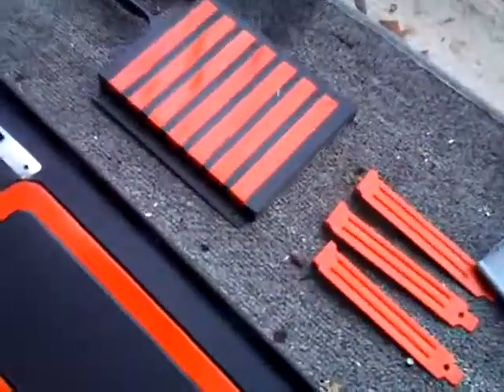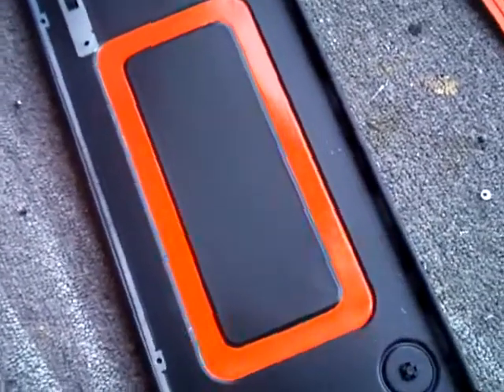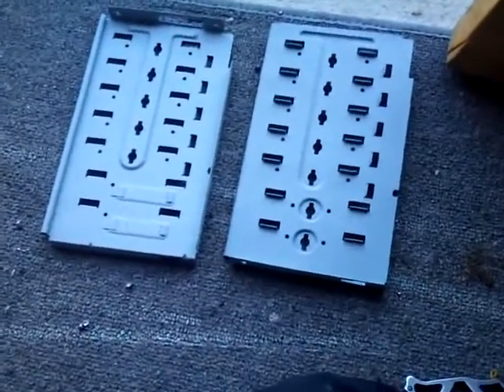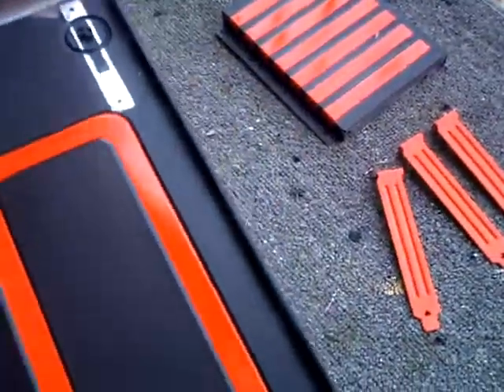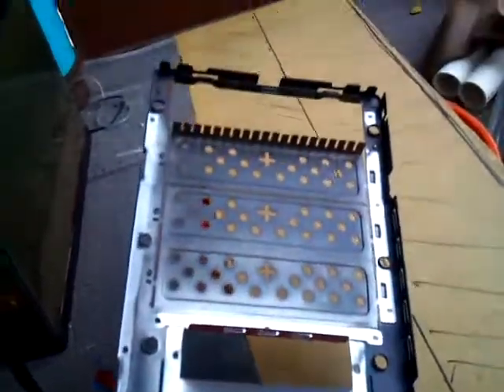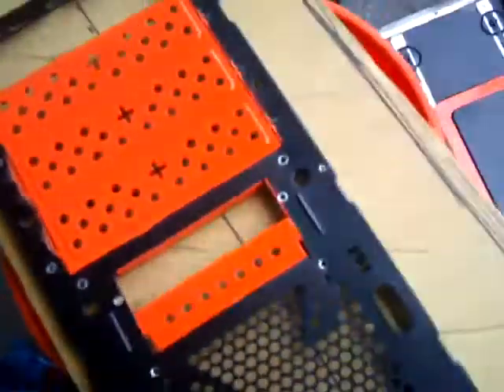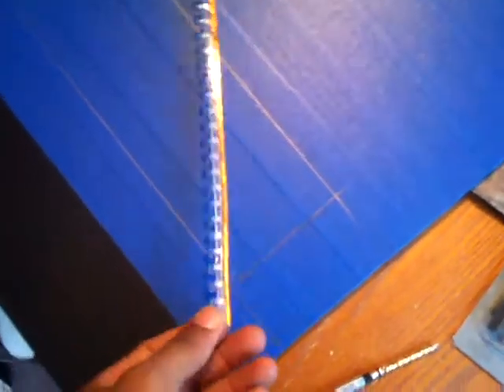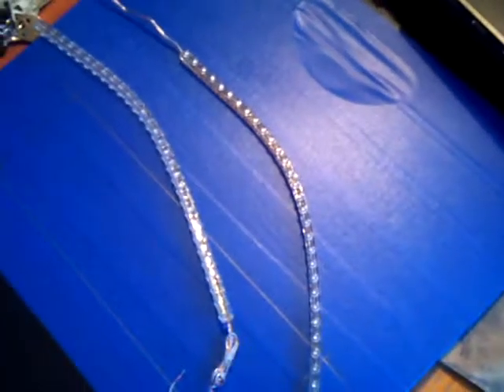Project Rotten Orange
Few mods